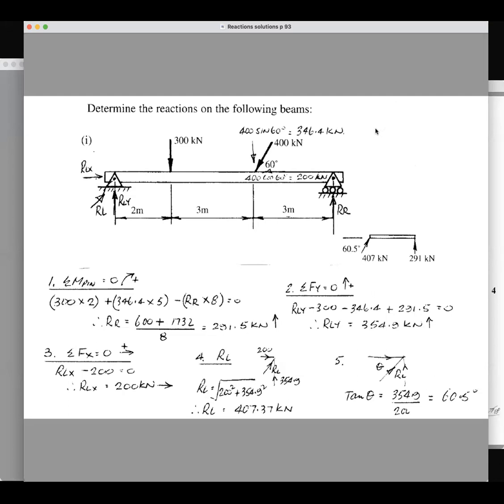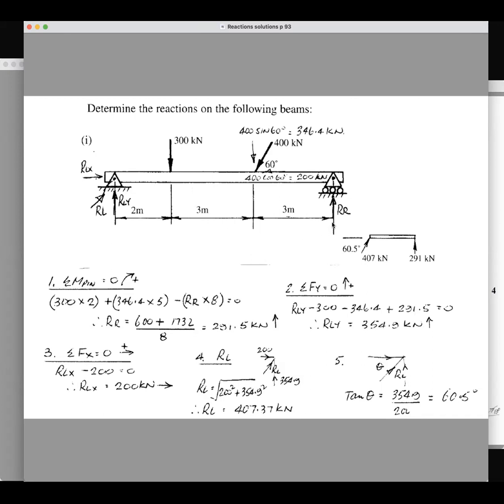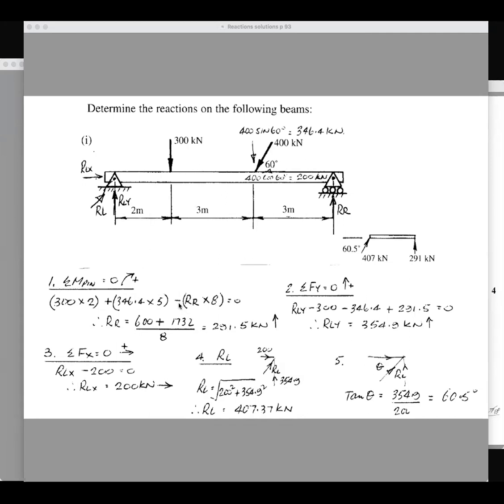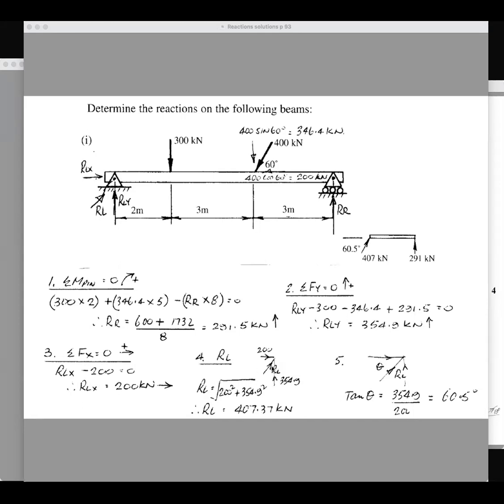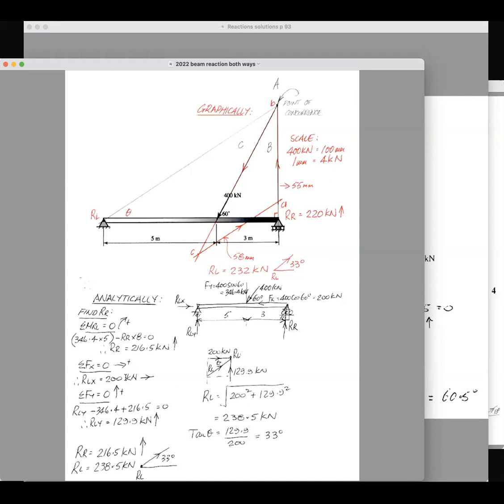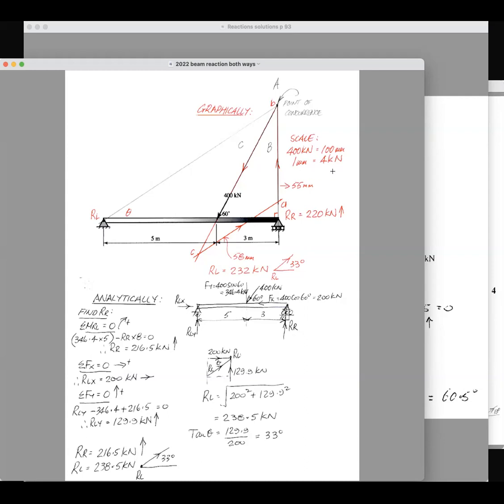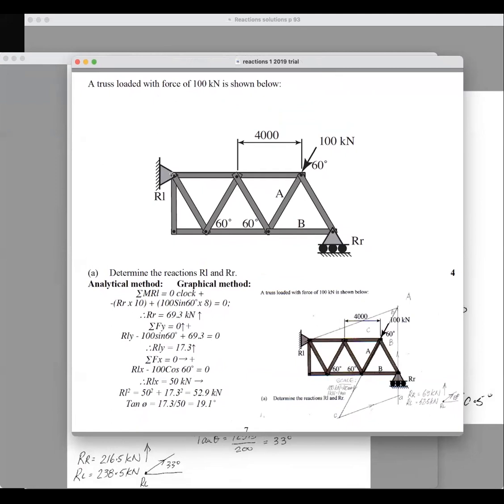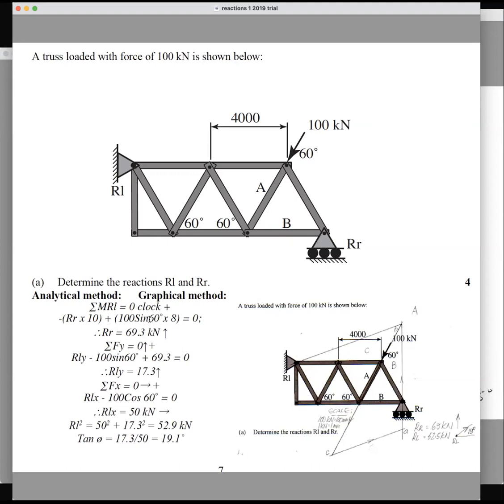2022 tutorial - beam reactions W2T4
A recording on calculating beam reactions prepared as a tutorial for my year 12 Online Engineering class